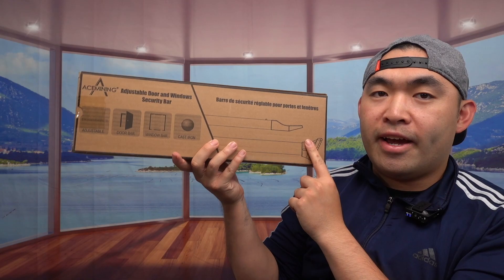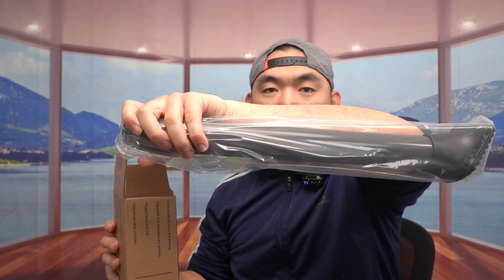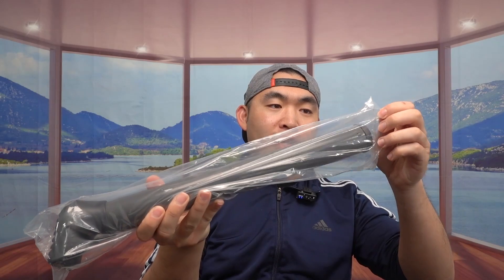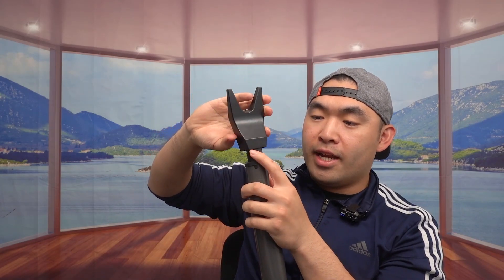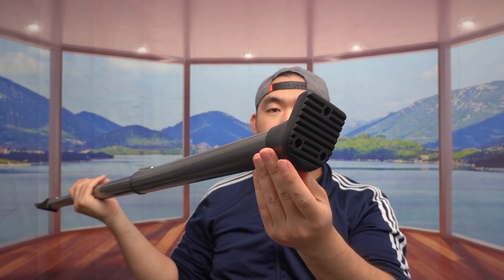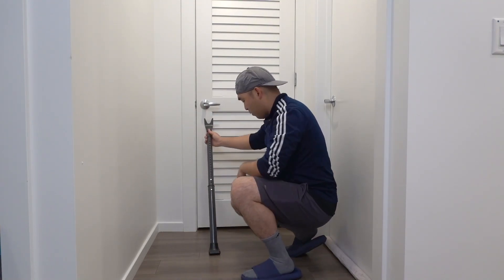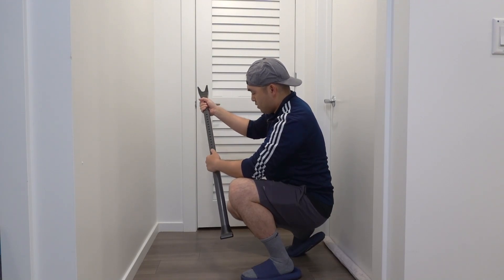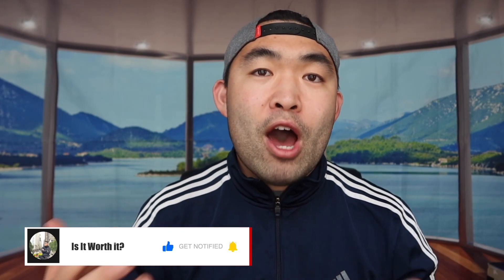Should You Buy? AceMining Security Door Bar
Are you in search for the best security door bar for protection to prevent people from opening doors? Check out the video to find out if this product is for you!

If you want:
AceMining Security Door Bar